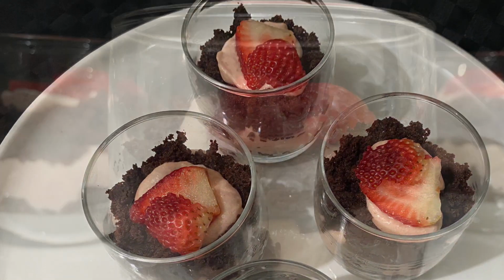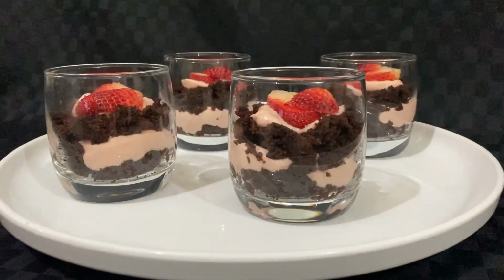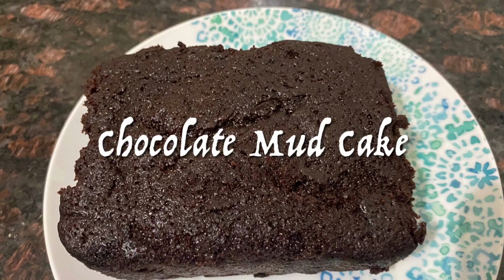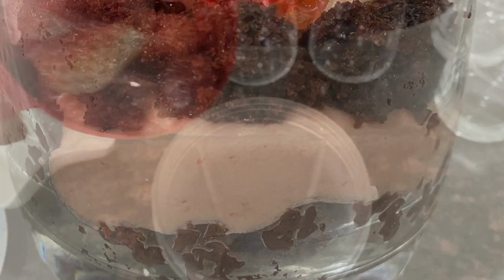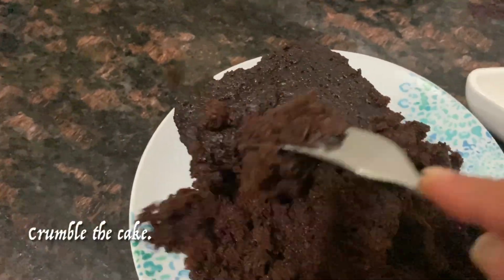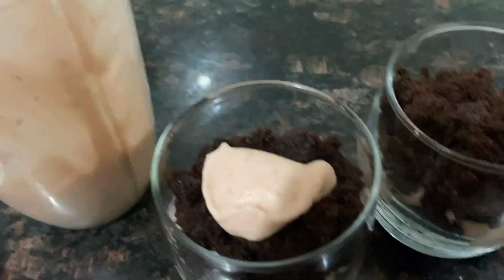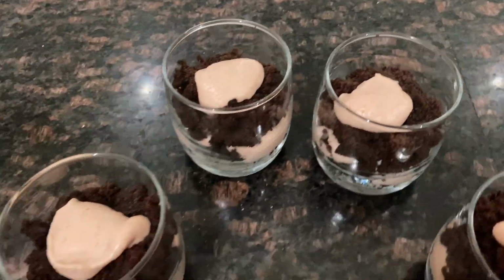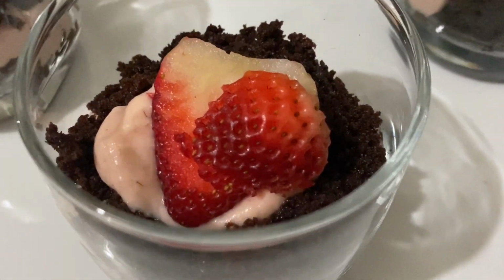Valentines Day Special : Chocolate Strawberry Delight | Only 5 Ingredients | Dessert for Two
An easy breezy Valentines Day Dessert:  Chocolate Strawberry Delight. You can whip up these  beauties in just few mins. Strawberry delight is usually made with plain biscuits layered with cream and strawberries. As I believe Chocolate and strawberries go very well together. I swapped the biscuits with mud cake and made strawberry whipped cream.

The best thing about this chocolate strawberry delight is that it’s a hit among adults and children alike. It’s quick and easy to make and only takes 5 ingredients to wow your significant other.

Other Strawberry Recipes.